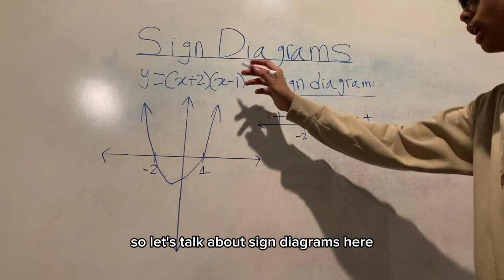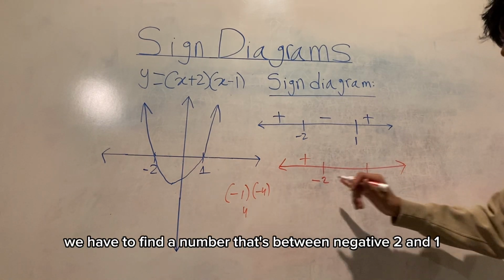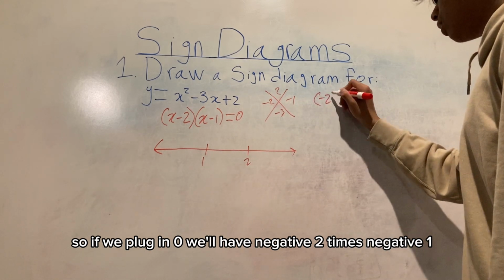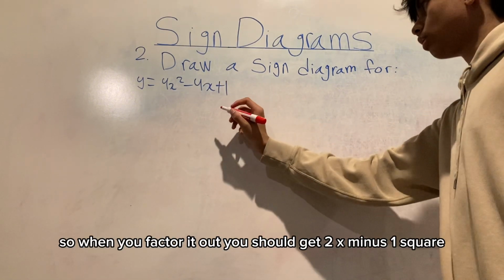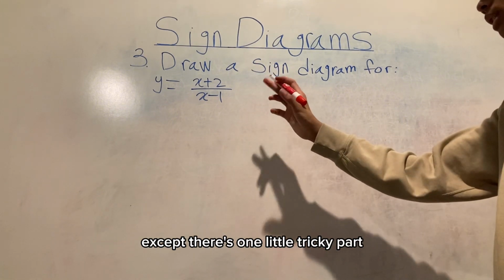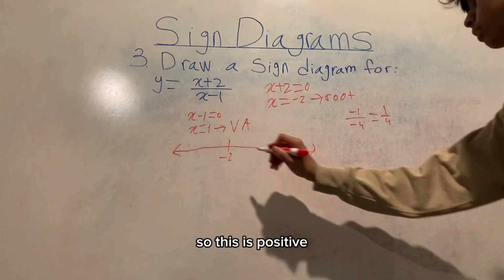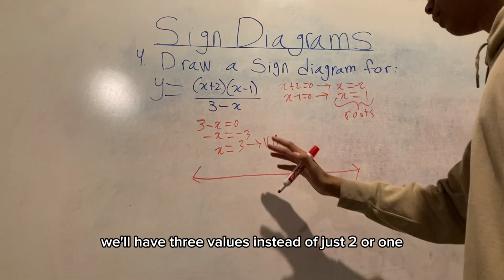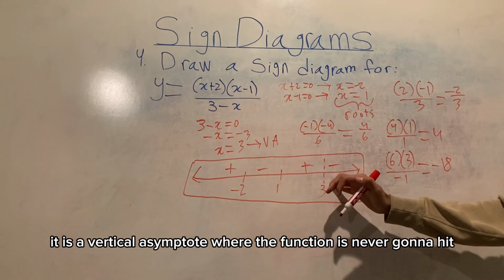Sign Diagrams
This video shows you what sign diagrams are, what they mean, and how to find them